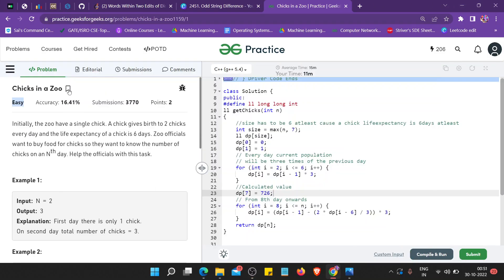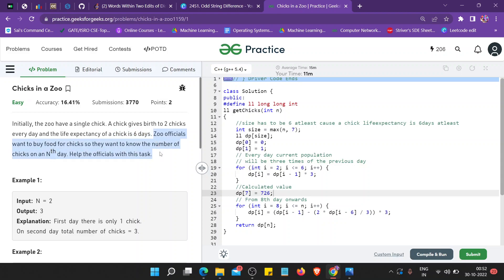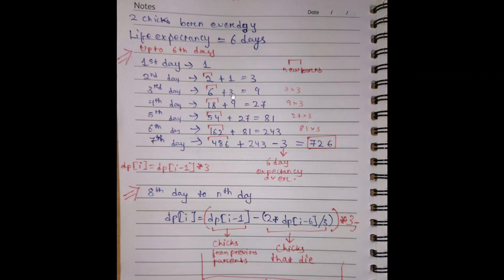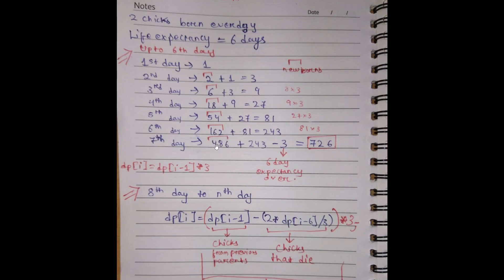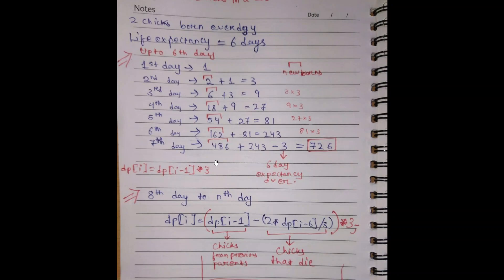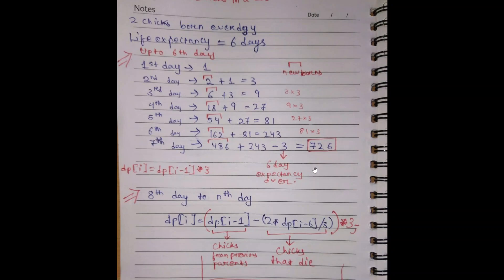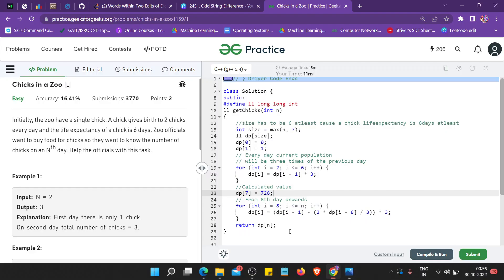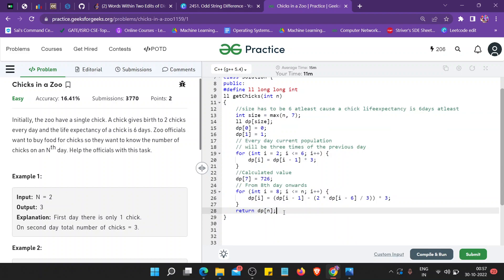Chicks in a Zoo | gfg potd | Problem of the day gfg | Easy soln. | MAANG